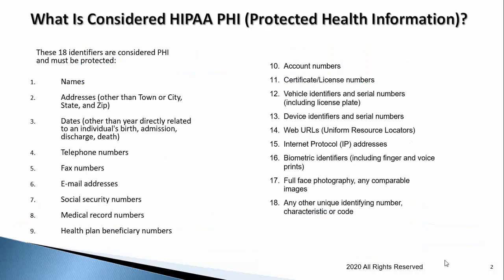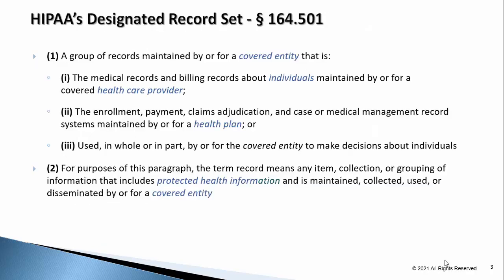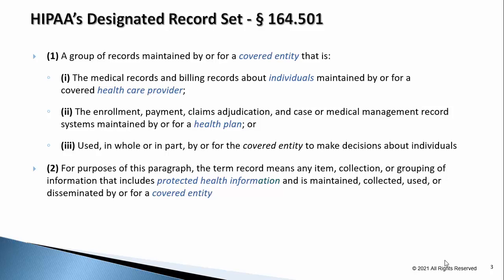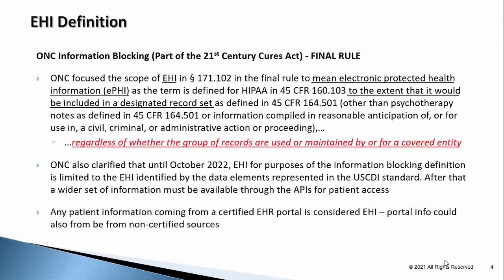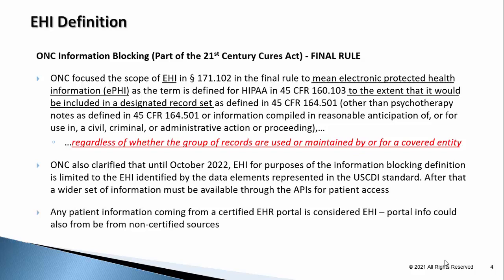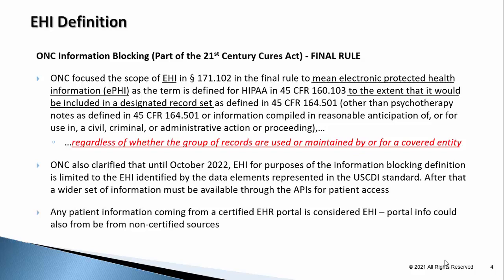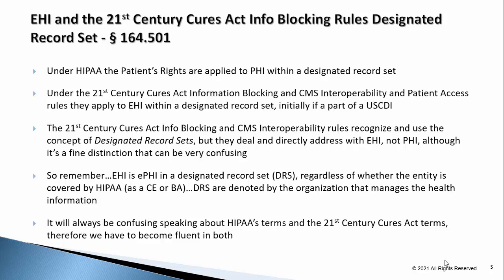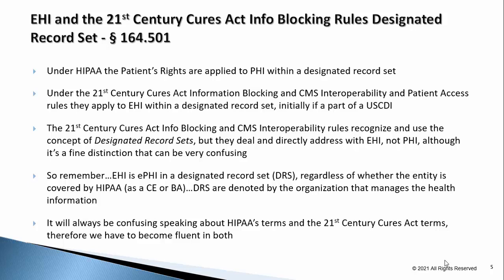HIPAA and Information Blocking Part 3 Designated Record Sets and EHI vs PHI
The 21st Century Cures Act Info Blocking and CMS Interoperability rules use the concept of Designated Record Sets, but they deal and directly address electronic health Information (EHI), not protected health information (PHI), although it’s a fine distinction that can be very confusing.

Join Kelly McLendon, RHIA, CHPS, Managing Director of CompliancePro Solutions, for this third in his series explaining what you need to know.